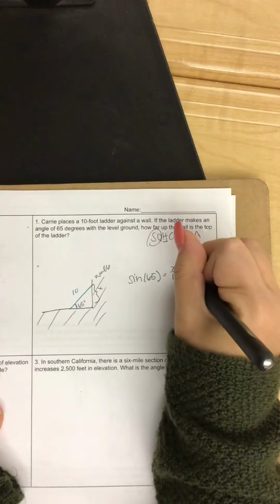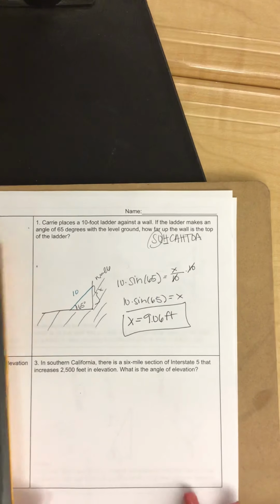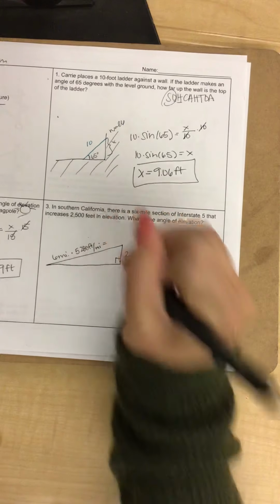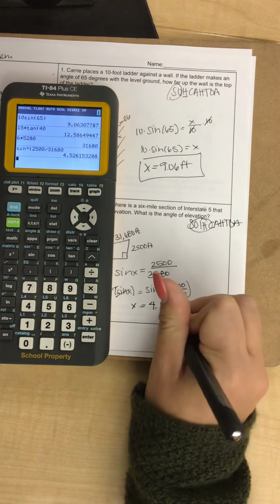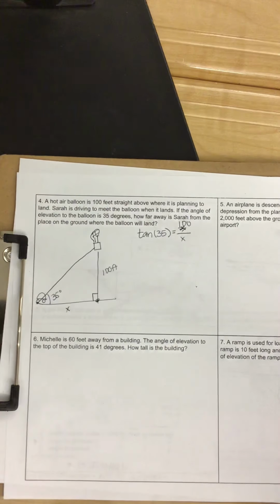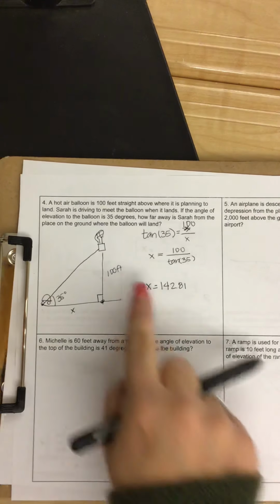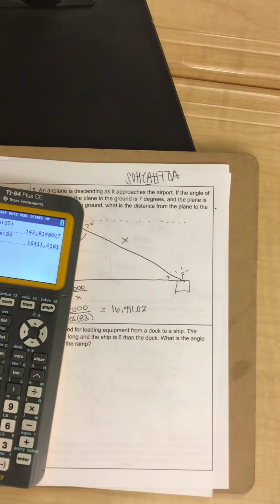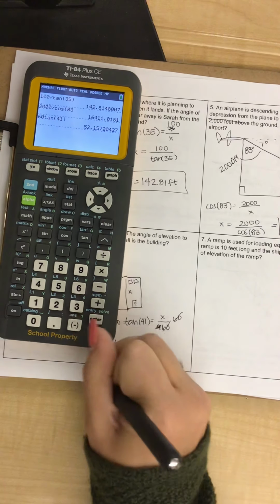Real World Trig